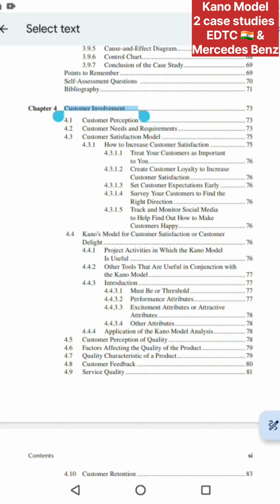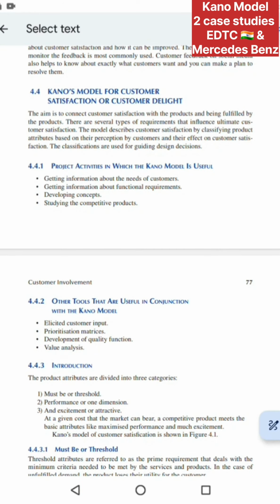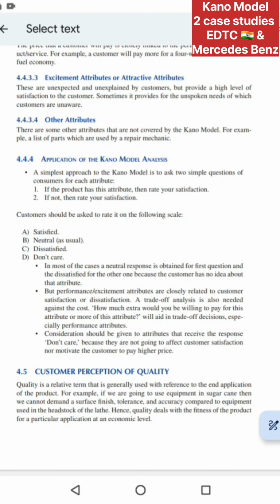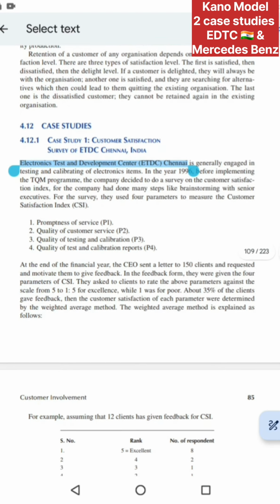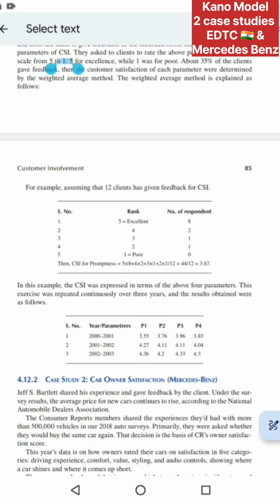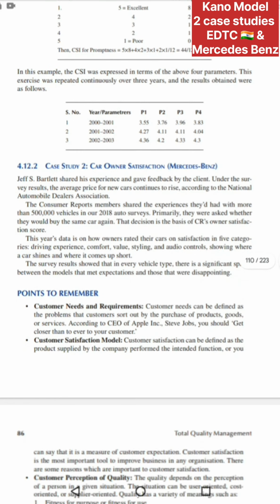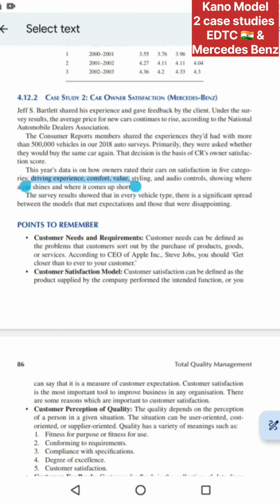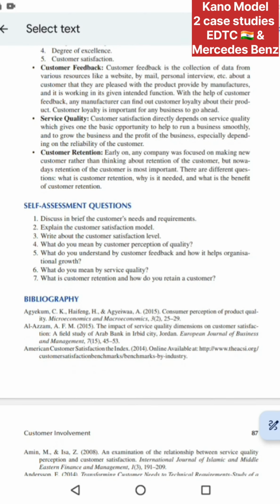The Kano Model Explained with ETDC Calibration & Mercedes Benz Example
Chapter:
00:00 1:00 TQM Book overview
01:01 1:36 Kano Intro
1:37 2:57 ETDC Calibration
2:58 4:03 Mercedes Benz